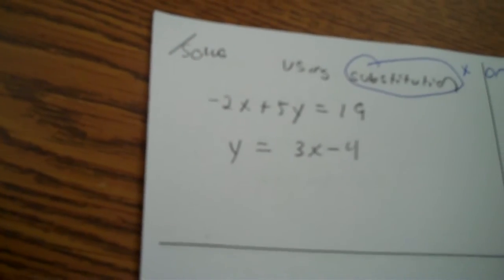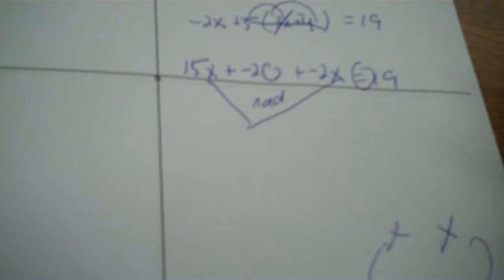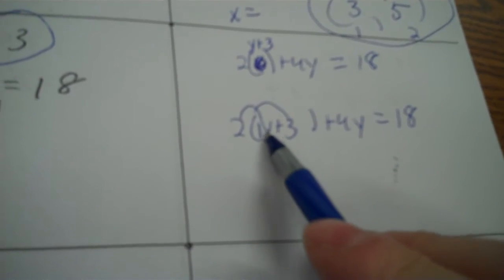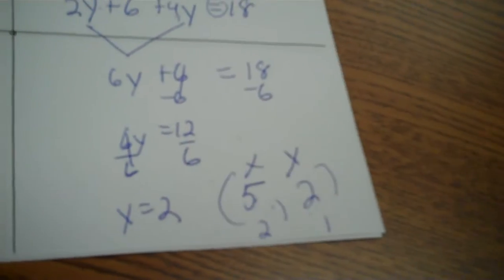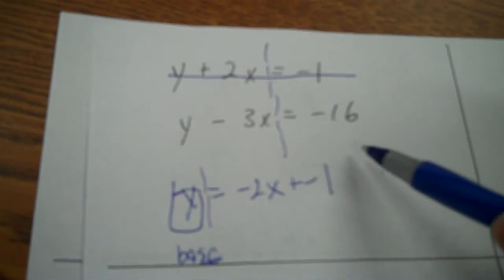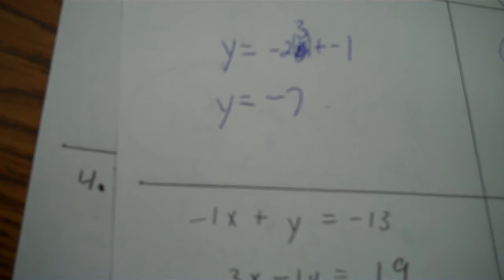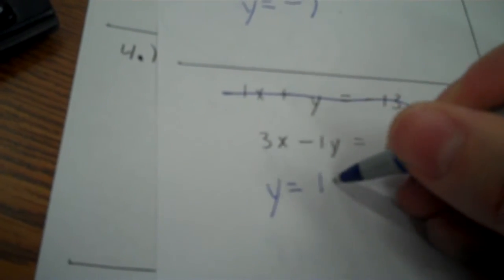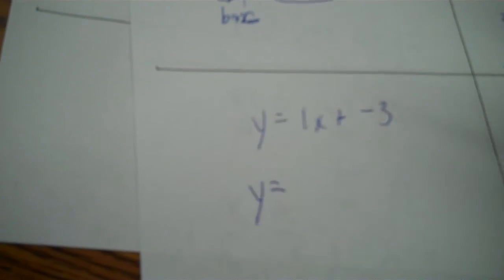2 EA 2 1 31